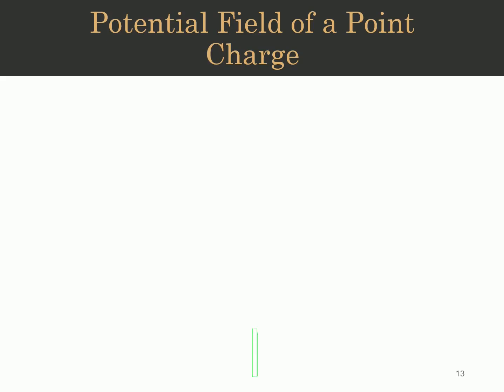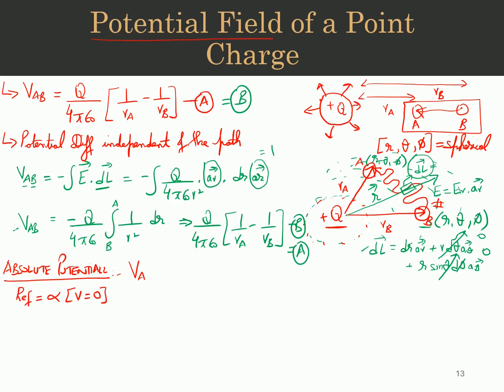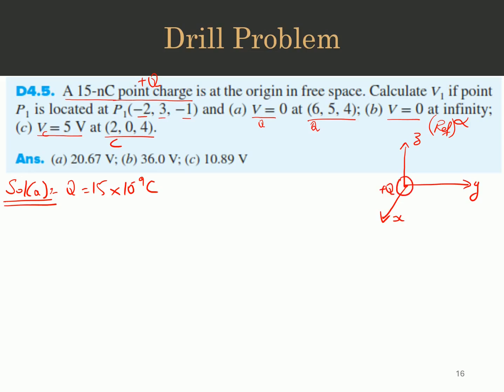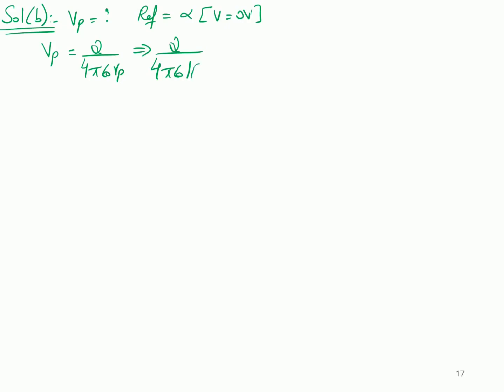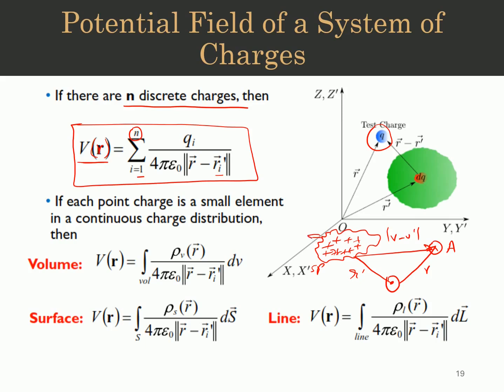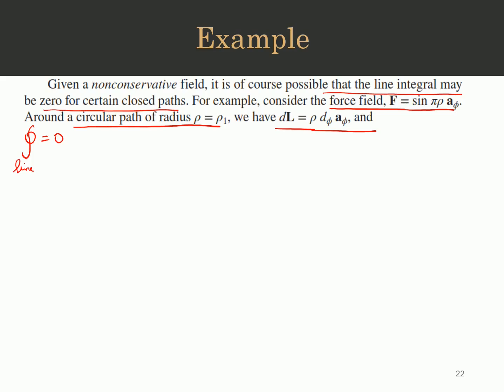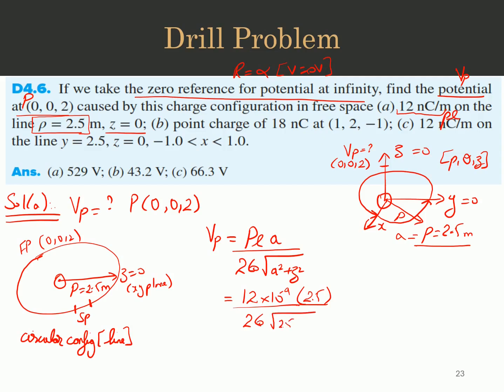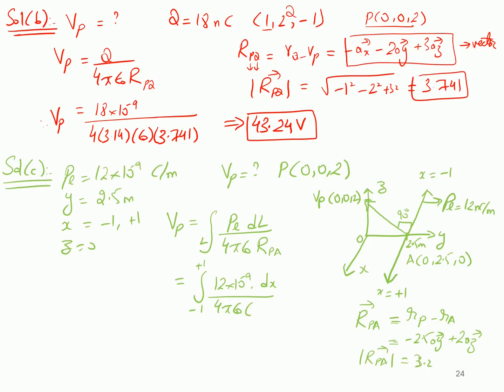Lecture 17 - Potential Field of Point and System of Charges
The electric potential for a single point charge is given by the formula \(V=kQ/r\), where \(Q\) is the charge, \(r\) is the distance, and \(k\) is a constant. For a system of multiple point charges, the total potential is the scalar sum of the potentials from each individual charge, calculated by summing \(kq_{i}/r_{i}\) for all charges \(q_{i}\) at a given point. The electric potential is a scalar quantity, meaning it has magnitude but no direction.